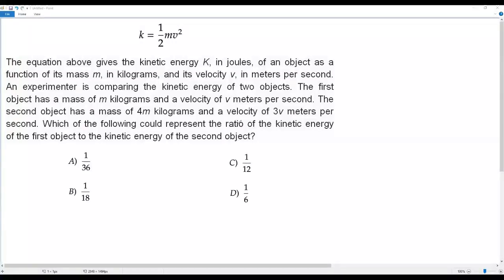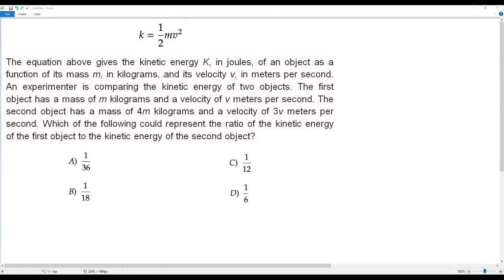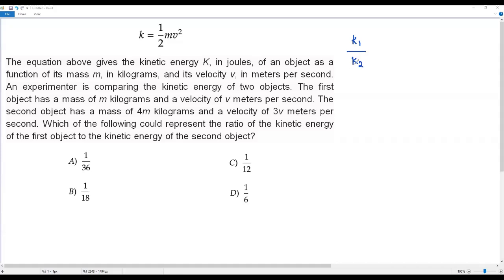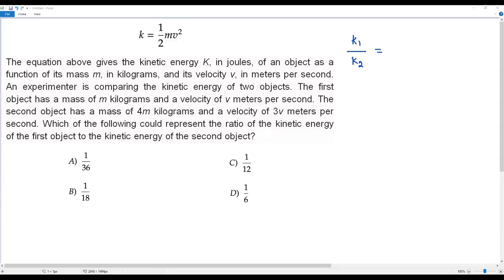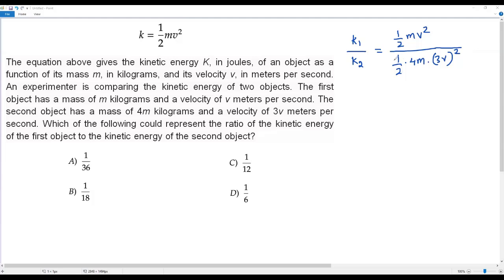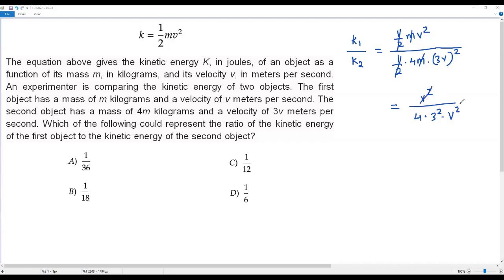SAT Math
k = (1/2)mv^2

The equation above gives the kinetic energy K, in joules, of an object as a function of its mass m, in kilograms, and its velocity v, in meters per second. An experimenter is comparing the kinetic energy of two objects. The first object has a mass of m kilograms and a velocity of v meters per second. The second object has a mass of 4m kilograms and a velocity of 3v meters per second. Which of the following could represent the ratio of the kinetic energy of the first object to the kinetic energy of the second object?

A)  1/36
B)  1/18
C)  1/12
D)  1/6